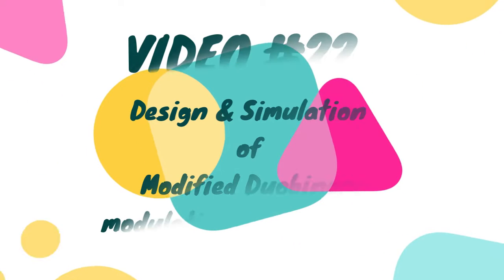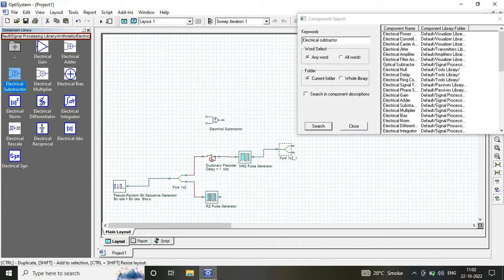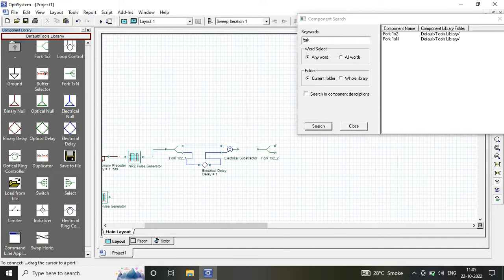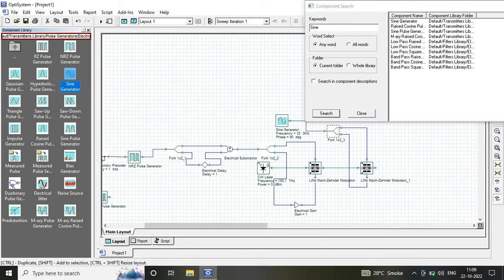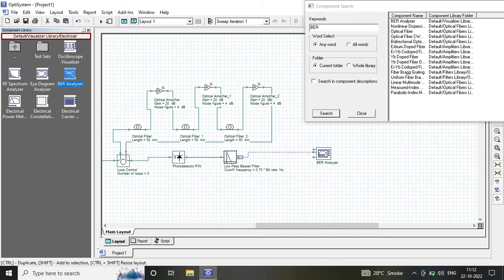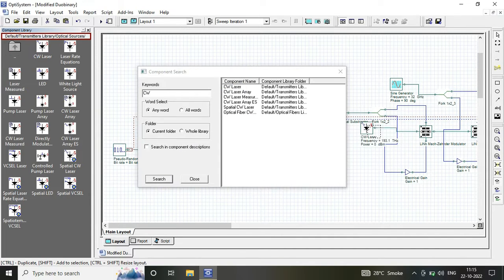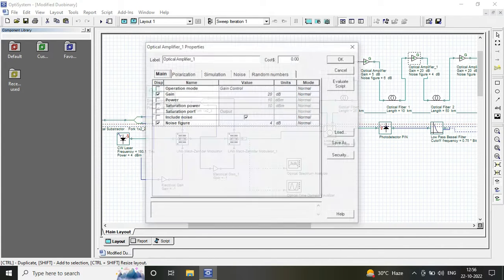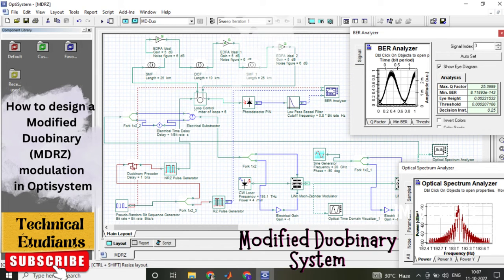How to Design a Modified Duobinary Return-to-zero (MDRZ) Modulation using OptiSystem I In English I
Dear friends,
In this tutorial, you will learn, how to design & simulate a modified duobinary return-to-zero (MDRZ) modulation using Opti system Software just by varying the parameters of different input parameters such as Fiber length, data rate and input power by using different sweep iterations...
You can also vary the data rate and see the received output in terms of  Bit error rate (BER) & Q-factor.
Moreover, the internal system  parameters considered during simulation of the model has been included as follows:

Simulation Parameters of MDRZ modulation
                                             Transmitter Parameters
Data Rate= 40 Gbps
CW Laser
Frequency= 193.1 THz
Power= 4 mW
Electrical Gain
Gain= -1
Sine Generator
Frequency= 20 GHz
Phase= -90 deg
                                                 Channel Parameters
Loop Control
Number of Loops= 6
Optical Fiber
length= 25, 10 and 25 Km
Optical Amplifier
Gain= 5dB
Noise Figure= 6 dB
                                                    Receiver Parameters
Low Pass Bessel Filter
Cutoff Frequency= 0.8*Bit Rate Hz
                                                      Layout Parameters
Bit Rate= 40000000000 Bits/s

 In order to achieve the maximum acceptable Bit error rate (BER) value of 10^-19. You can vary the different internal system parameters values such as Fiber length and input power to see the variations at the output in terms of Eye diagram & BER values.

In this video you get an idea about how to simulate & design a simple MDRZ modulation in Optisystem and check the results in terms of Eye Diagram , If not getting  proper eye diagram then just change the values of parameters to see the variation in the desired output received. If you follow the steps  while simulating your circuit the it will definitely help you in saving your time and also help you in better understanding of software.

The research related content considering block diagram, graphs, paper format, writing Journal papers, Tables, references format, submission in journals, reply to reviewers comments, software use for simulation and obtaining results, Preparing research proposal for PhD . All the related contents are covered in this channel.

Modified Duobinary Modulation
Modified Duobinary return-to-zero
MDRZ modulation
Optisystem Tutorial
Design & Simulation
# Advance Modulation Techniques
MDRZ using Optisystem
Fiber System
Shortcut Tricks to of designing simulation circuit in Optisystem, Checking errors while running model, Sweeps in input values, achieving acceptable BER value , Q-factor values, FSO system, How to create and design a advance modulation techniques in Optisystem, MDRZ Modulation, Modified Duobinary return-to-zero, How to set parameters, How to auto connect components in optisystem, Loop Control as a channel, Wavelength Division Multiplexing (WDM based MDRZ modulation), How to take results plots in Optisystem, How to design a MDRZ modulation  for maximum channels, Role of MDRZ , Fiber system In Optisystem, Design & Simulation of advance modulation technique MDRZ/ Modified Duobinary return-to-zero in Optisystem. 32 channel, WDM-MDRZ , 40 Gbps WDM MDRZ , Introduction to Optisystem.
Design & Simulation of Modified duobinary return-to-zero (MDRZ) modulation in OptiSystem
Results Analysis in Optisystem
Sweeps in Input Parameters
MDRZ modulation in Optisystem
Technical Étudiants